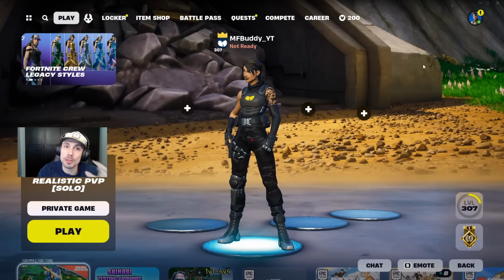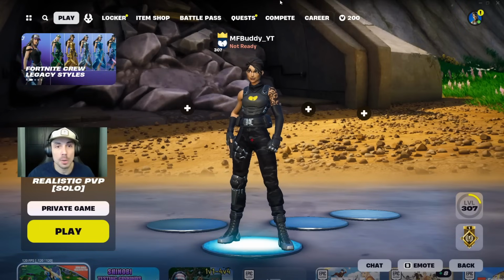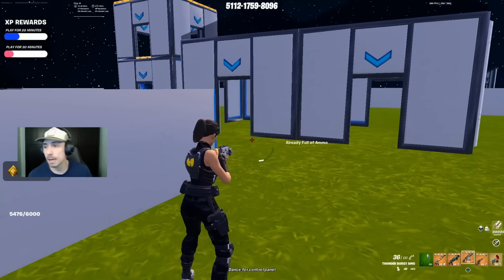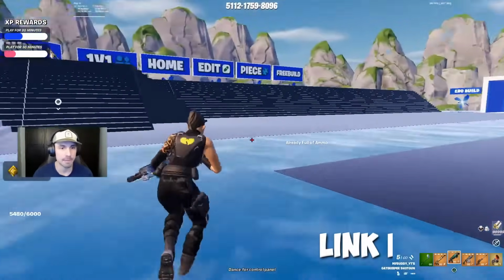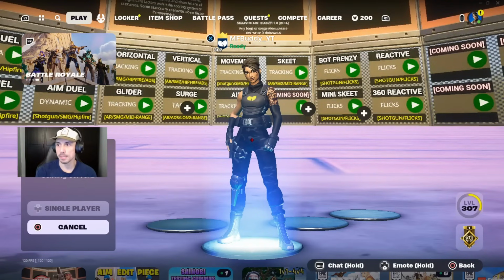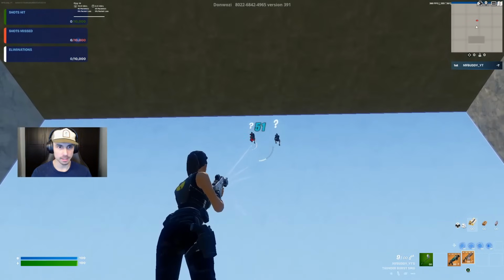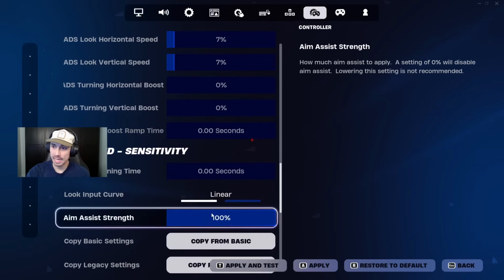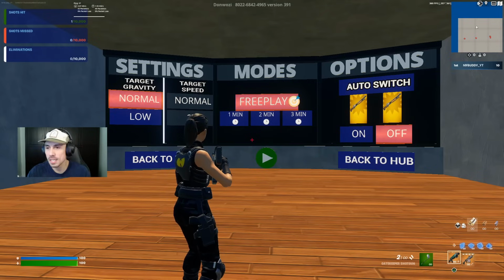Unlocking Your Controller's Full Potential: 3 Tips for Zero Build Dominance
These are the 3 biggest tips to unlock all the potential that your controller has. Recognizing and using these 3 tips has helped me improve so much! Make sure to really take the content and apply it to your gameplay. I'm sure this will help you more than you realize!